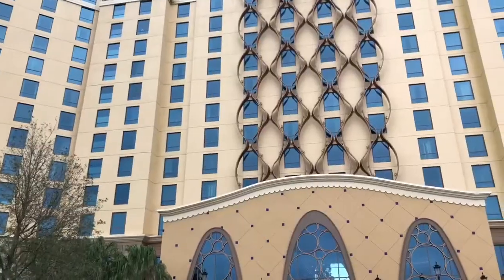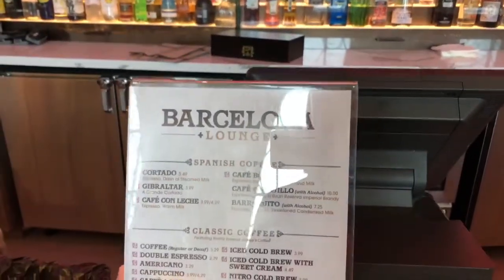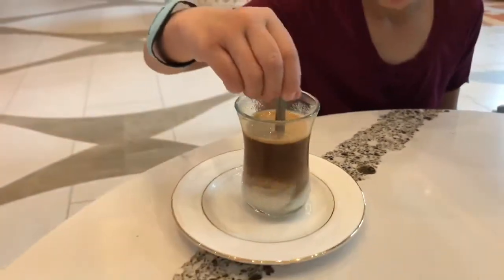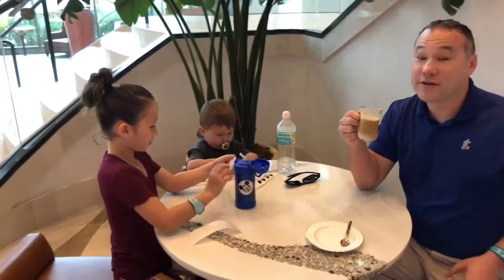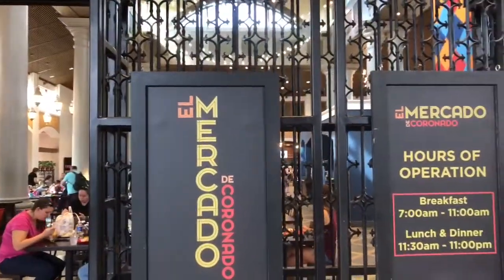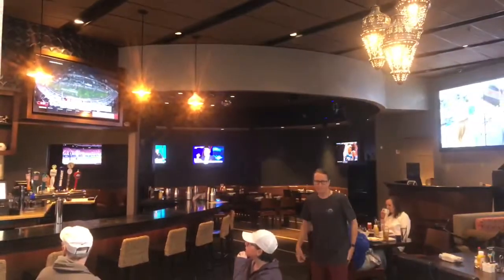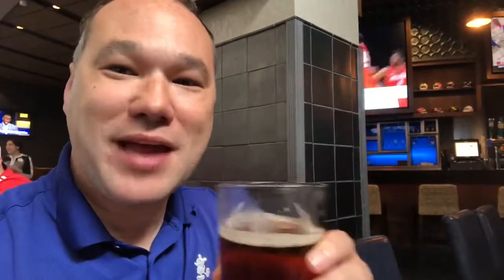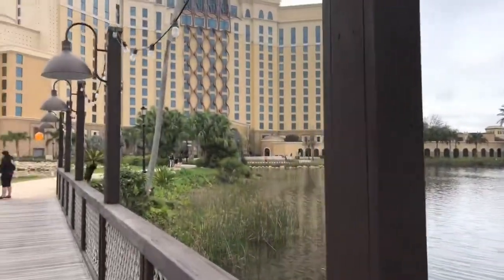The Best Coffee in the Disney World!?? (MeAndering Around at Coronado Springs)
JohnnyJans sets course back to Coronado Springs where they say is the best coffee in Disney World! Also eating breakfast at Rix Bar and Grill!